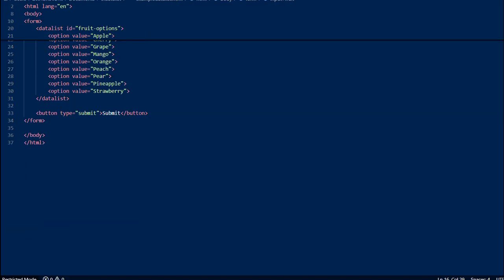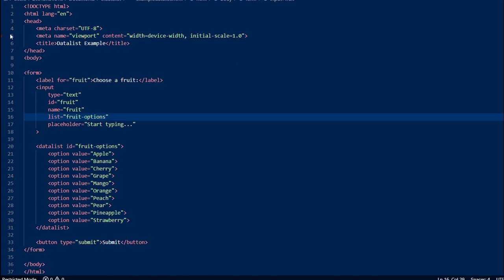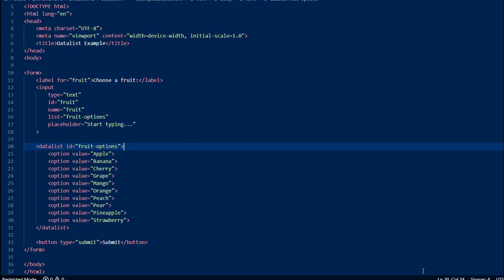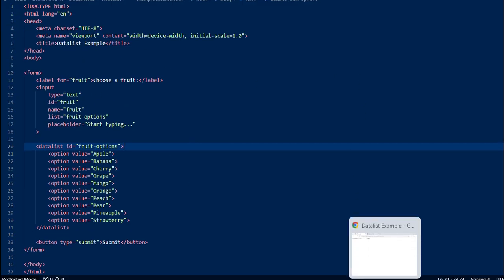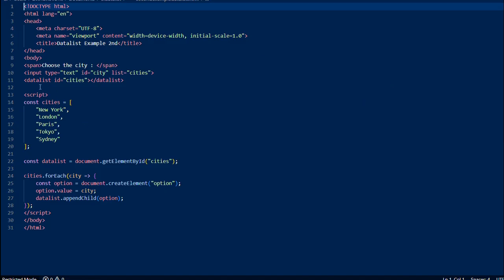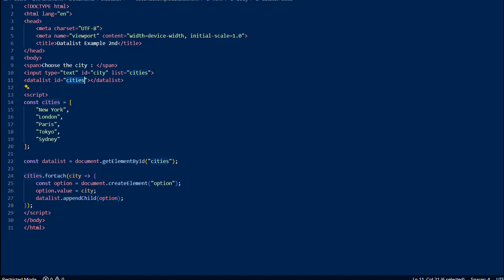How to Use HTML datalist for Autocomplete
Learn how to use the HTML datalist tag to create autocomplete suggestions for input fields.
In this short tutorial, you'll see how the datalist element works and how it can improve user experience by providing predefined options while still allowing custom input.
In this video:
• What the HTML datalist tag is
• How to connect datalist with an input field
• How autocomplete suggestions work in HTML
• A simple practical example
The datalist tag is useful for forms like search boxes, country selection, or any input where suggestions can help users type faster and more accurately.